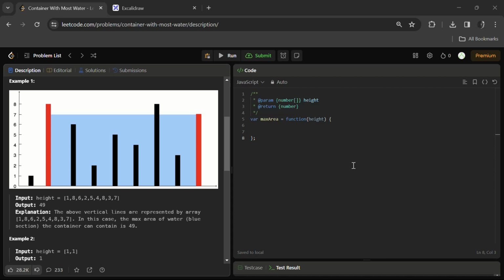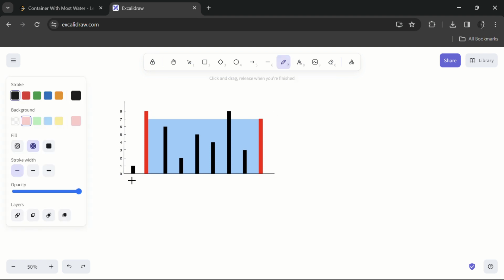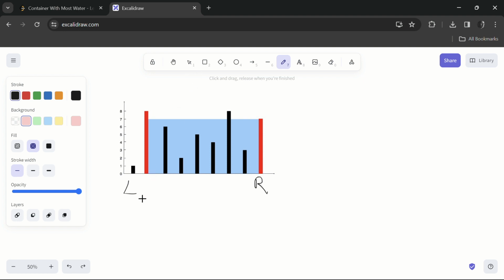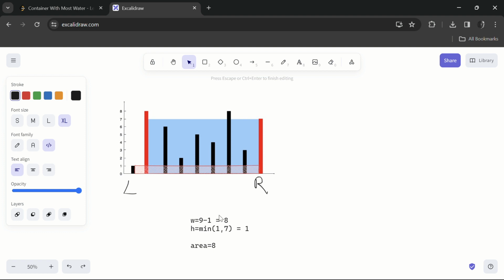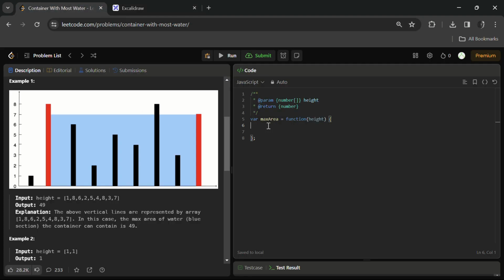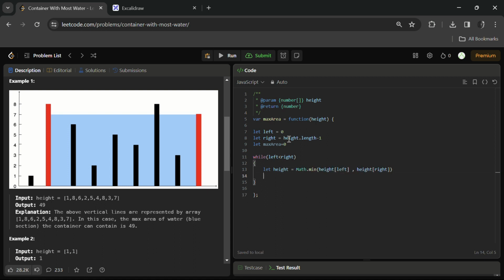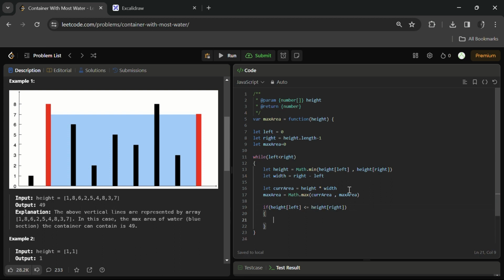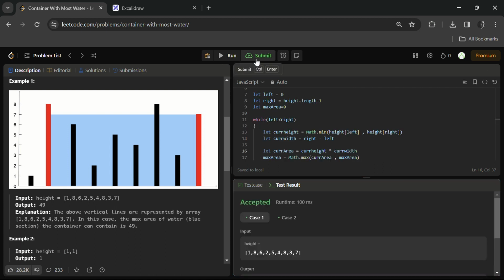Container With Most Water - Leetcode 11 - JavaScript - Blind 75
Chapters:
0:00 Problem Statement
0:31 Explanation
2:30 Coding